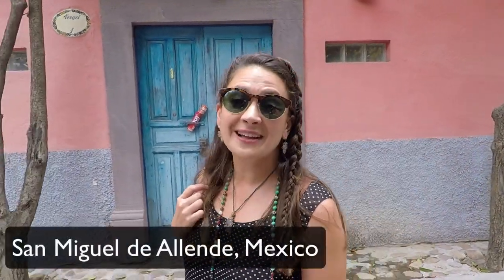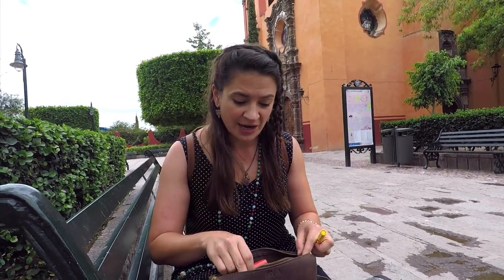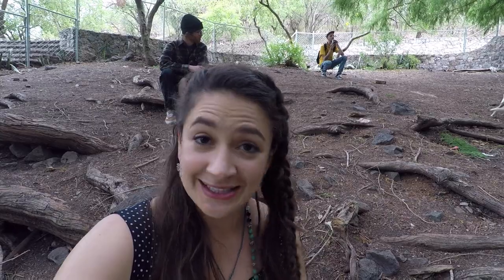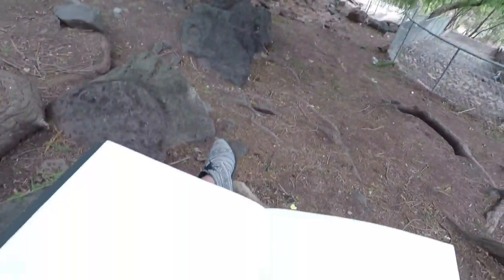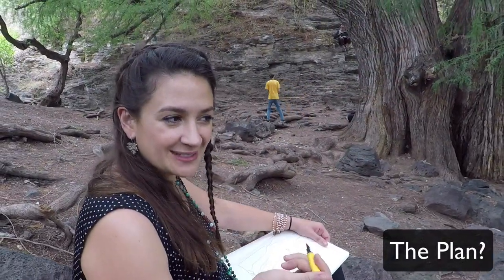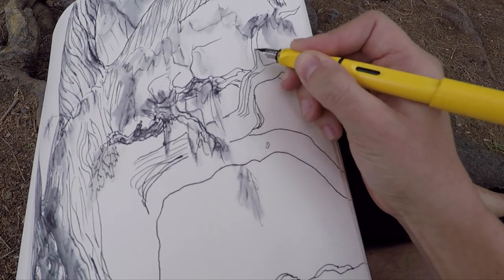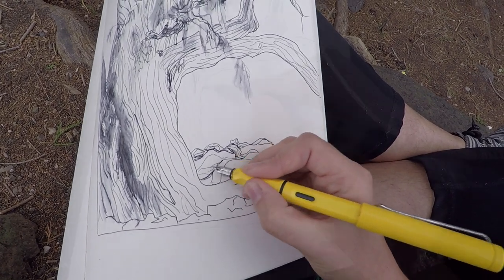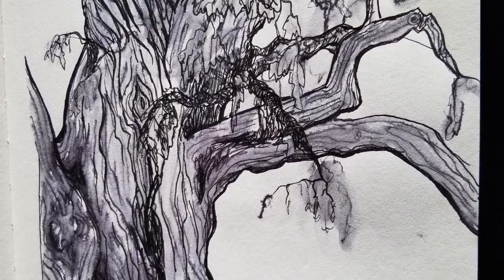Drawing El Sabino the Oldest Tree in San Miguel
Love trees? Travel? Art?
Take a little field trip to a beautiful drawing destination off the beaten path in San Miguel de Allende, Mexico.